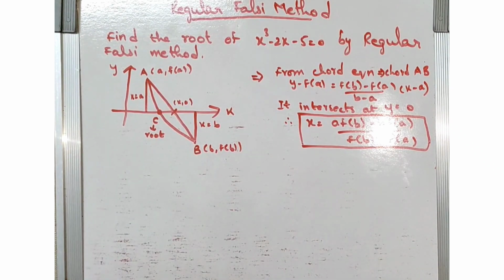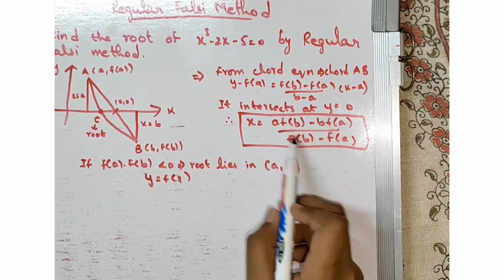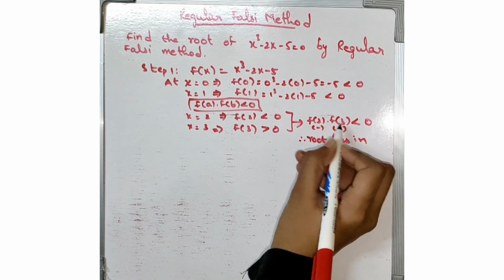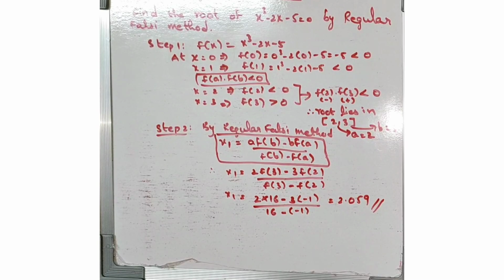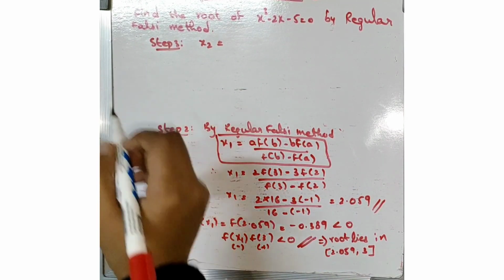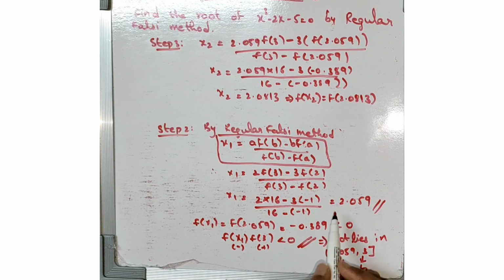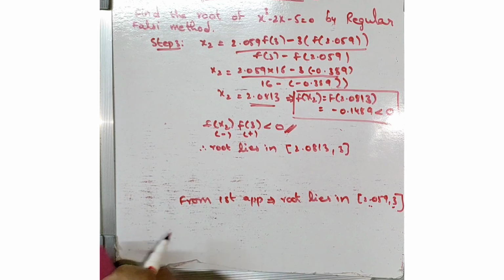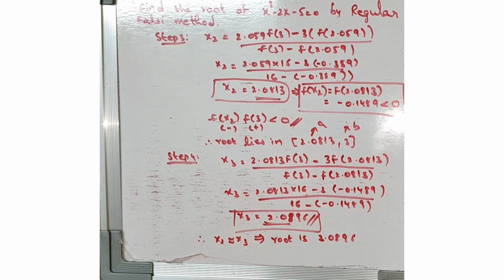Find root using Regular Falsi Method | Lec-3 | Method of False Position | Root finding technique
Regular Falsi Method(or) Method of False Position with example

Hello all! ❤️ LLT(Let's Learn Together) is a channel where you can learn and get information about study-related content.

Happy learning!! :)